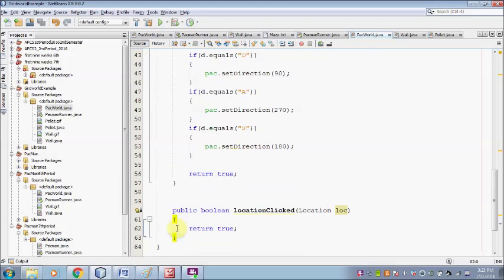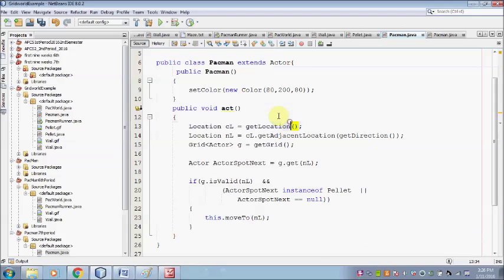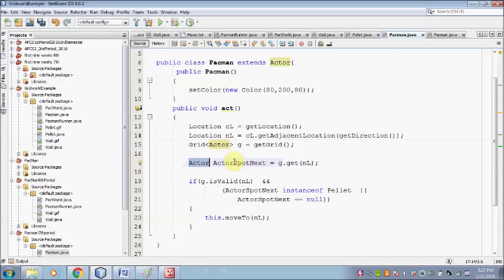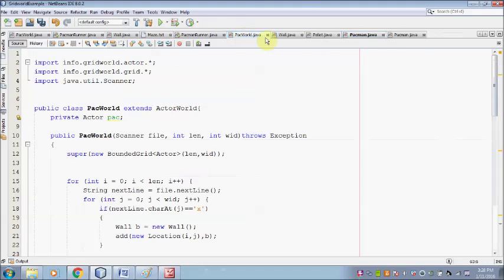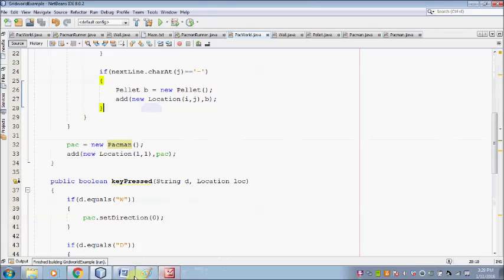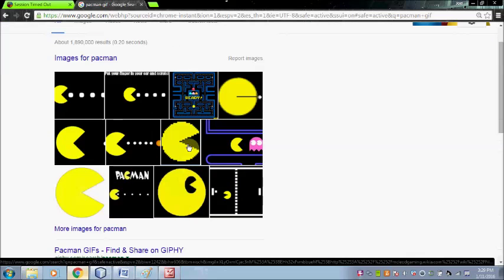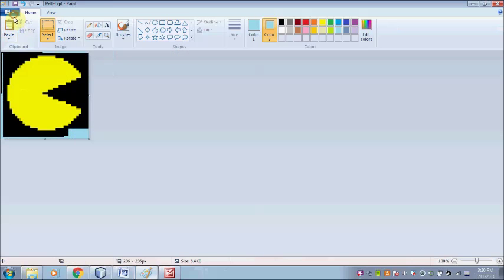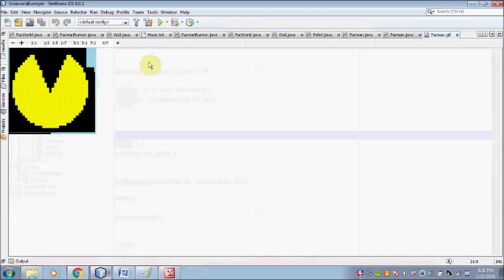[MELLEN ARCHIVE] Pac-Man Java Tutorial Part 4: Make Paccy